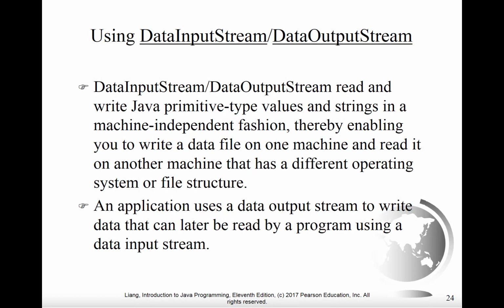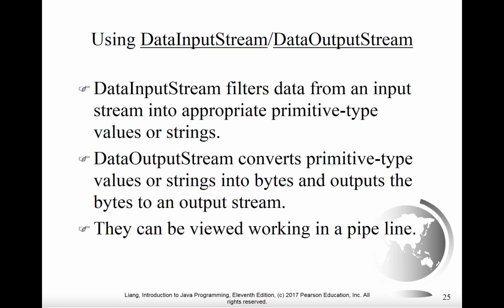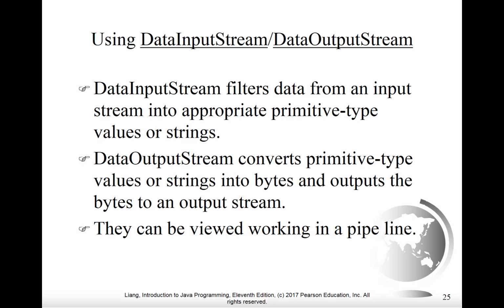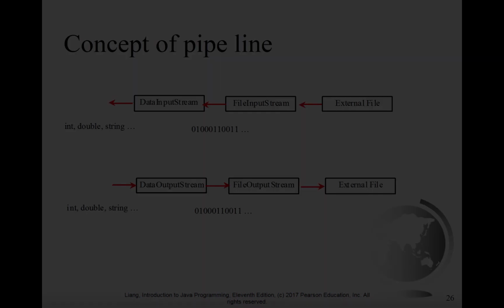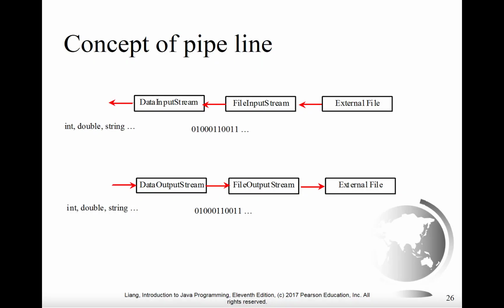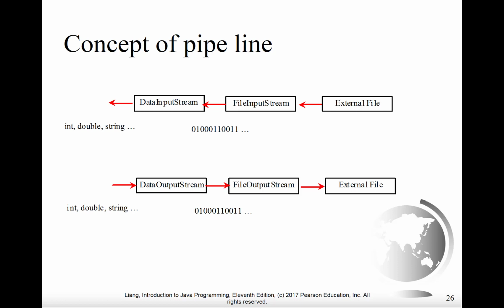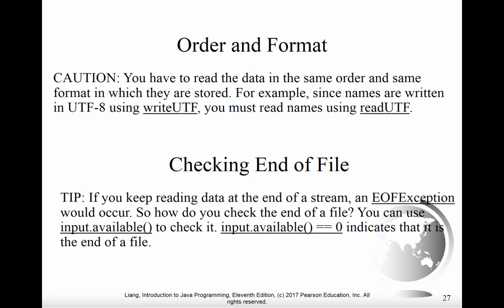NCBC1047_M4_U3_L4_V1